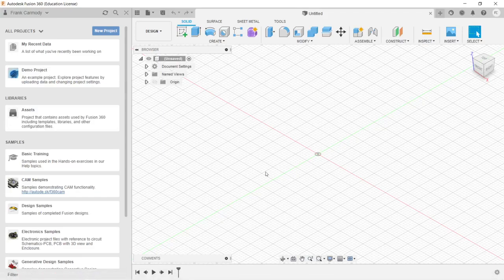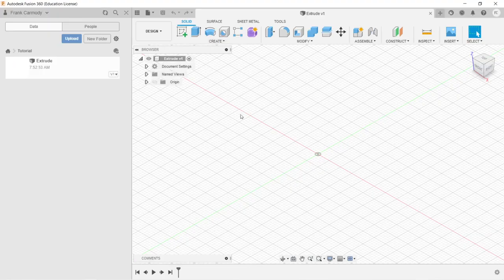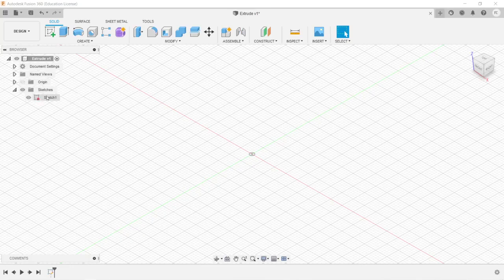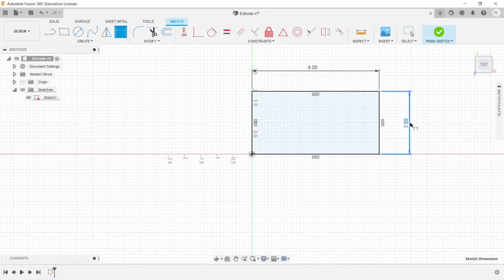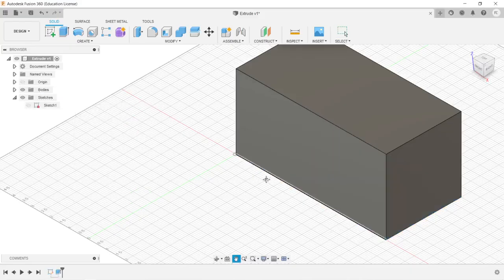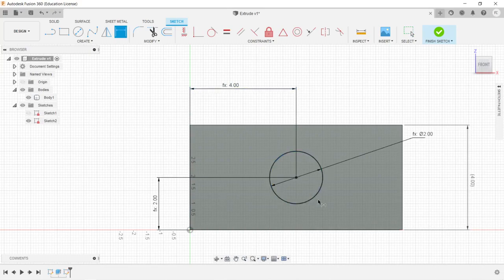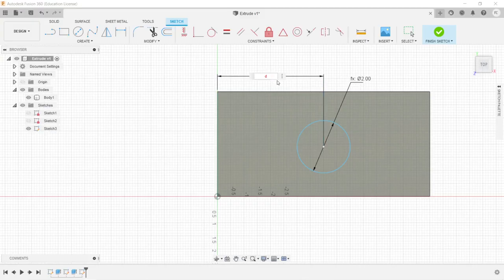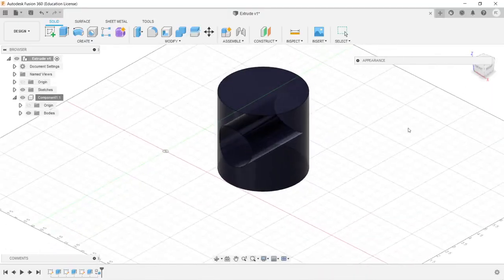Fusion 360 : 01 : Introduction and Extrude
This tutorial lesson on Autodesk Fusion 360  and  serves as  HOW TO guide
 in Autodesk Fusion 360 about the basics of Fusion 360 as well as how to extrude.